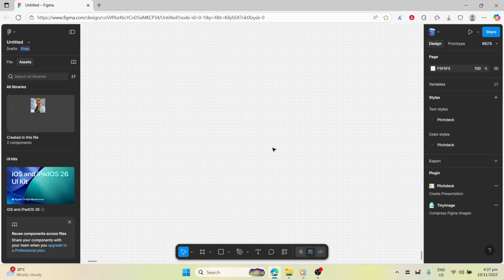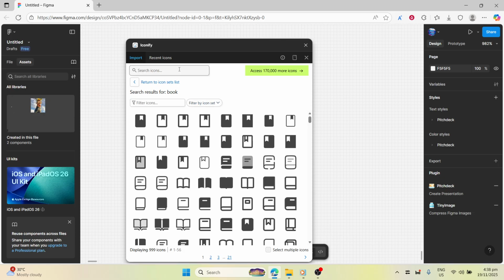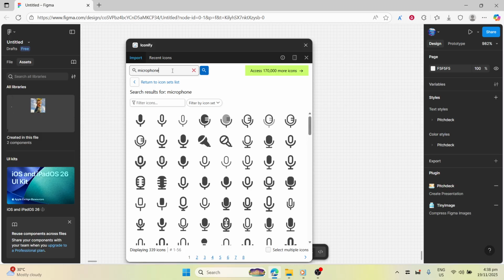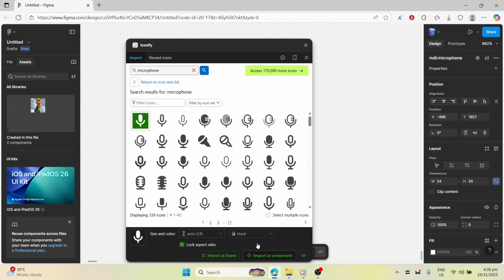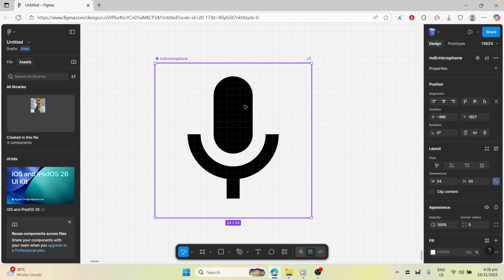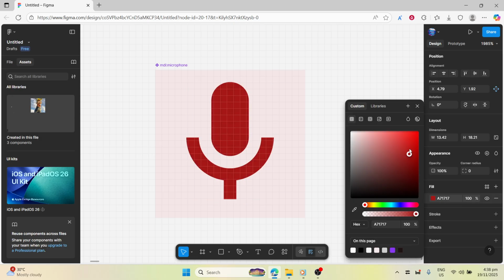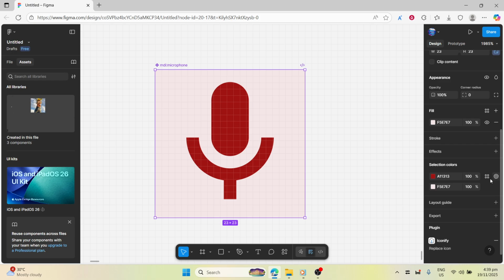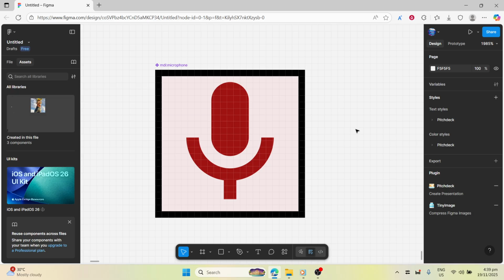How To Create A Ribbon Microphone Icon In Figma (Fast) (2025 Guide)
Learn how to create a ribbon microphone icon in Figma quickly with this 2025 guide to enhance your design projects and add unique audio visuals! 🎤✨